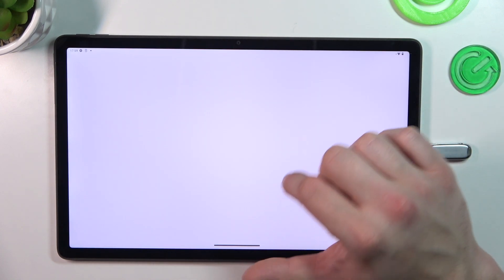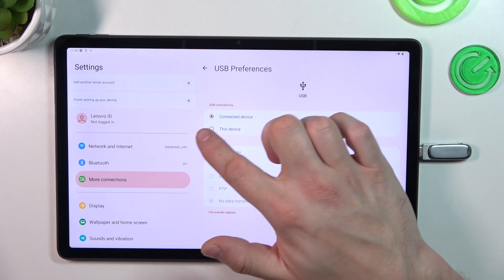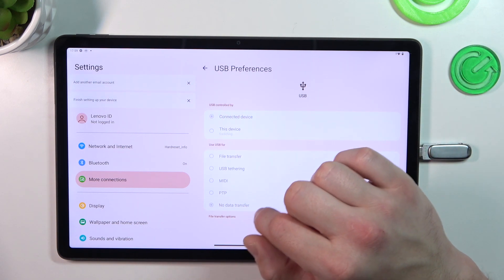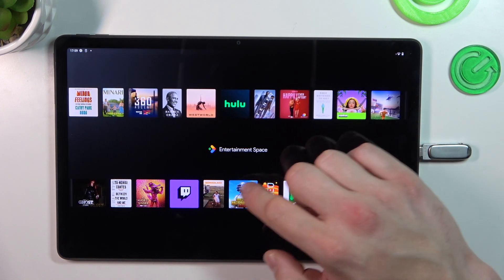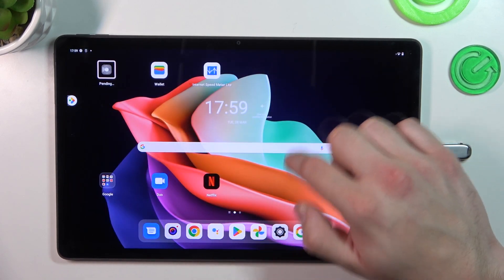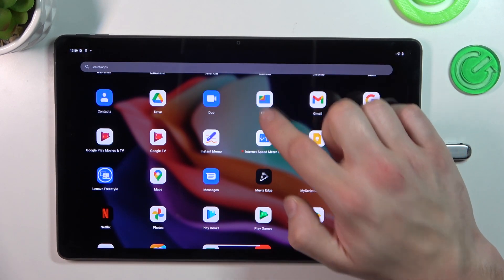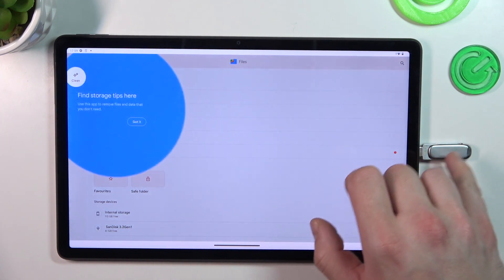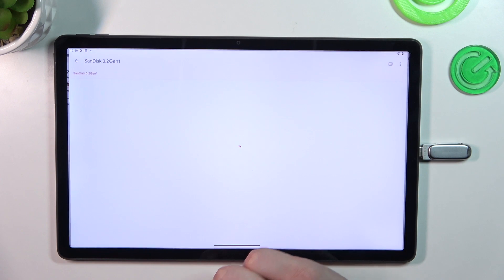How to Connect Pendrive to LENOVO Tab P11? - Insert Pendrive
Learn more about LENOVO Tab P11

It would be a good idea to start by checking out this tutorial if you wish to know how to connect your Pendrive to your LENOVO Tab P11. In order for you to be able to learn how to use the LENOVO Tab P11, you will want to watch our YouTube channel where we will show you how to put the flash drive into your tablet, as well as access your USB storage.

How to connect Pendrive to LENOVO Tab P11?
How to insert Pendrive to LENOVO Tab P11?
How to connect a flash drive to LENOVO Tab P11?
How to add USB storage to LENOVO Tab P11?